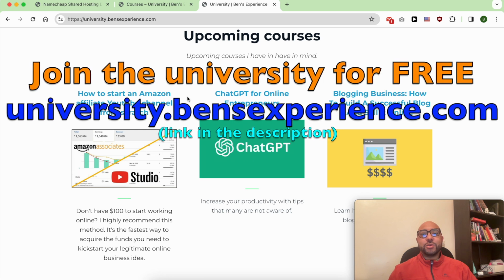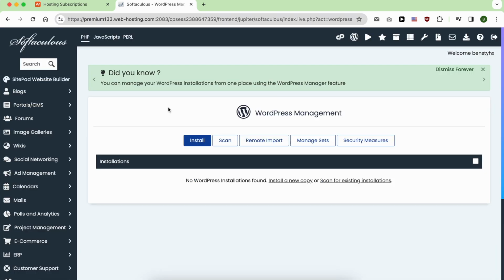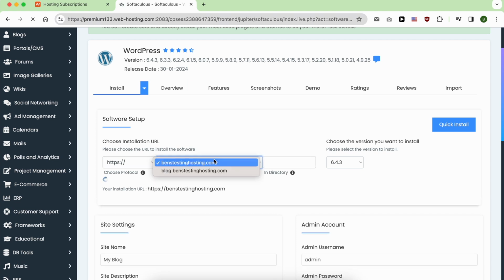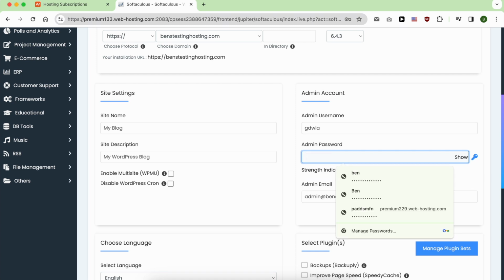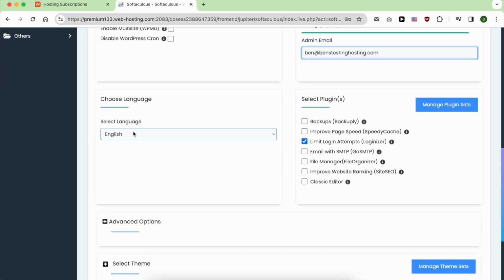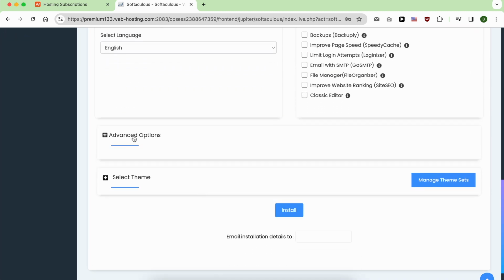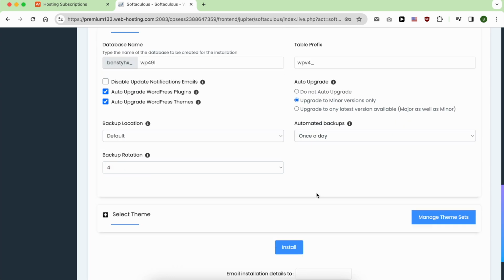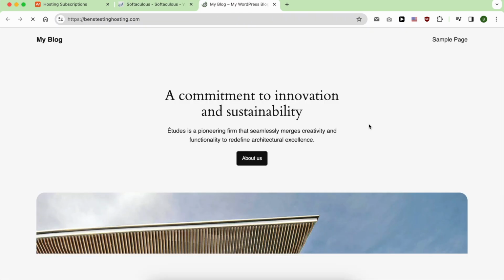How to Install WordPress in cPanel Namecheap Hosting: Step-by-Step Guide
Learn how to Install WordPress in cPanel Namecheap Hosting with this step-by-step guide! In this tutorial from B's Experience, you'll discover the straightforward process of installing WordPress from C panel in Namecheap. Discover essential steps, tips, and tricks to set up your WordPress site effortlessly. If you're new to Namecheap or looking to optimize your website's performance, this guide is for you! Don't forget to check out B's Experience's Namecheap course within the University for free, covering everything from managing your website to optimizing performance.